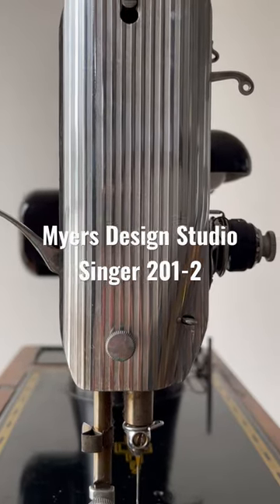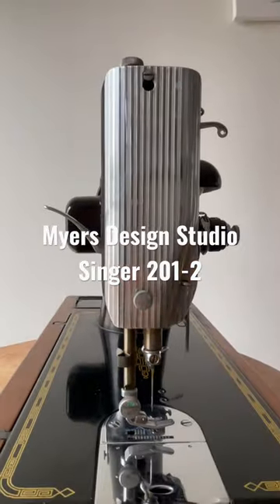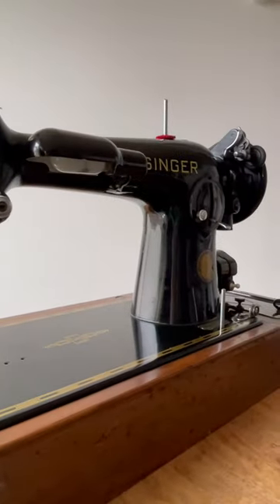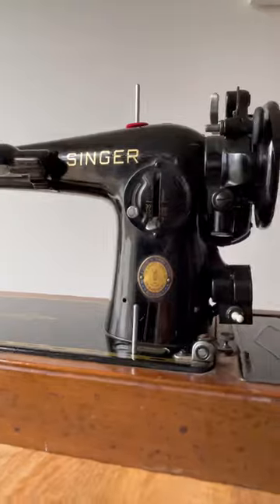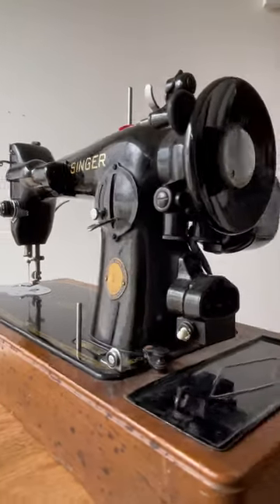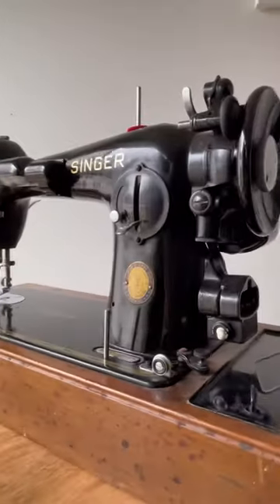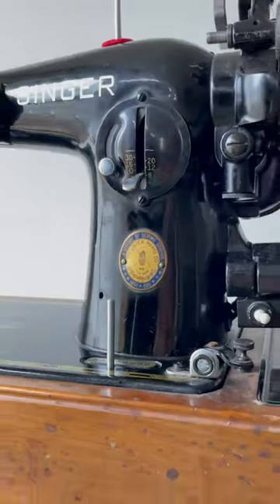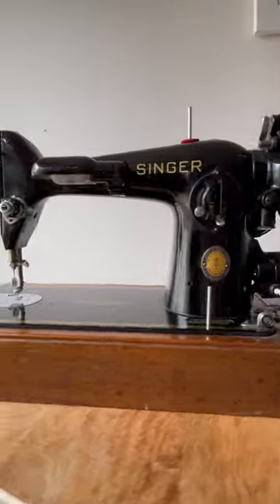Singer Sewing Machine 201-2